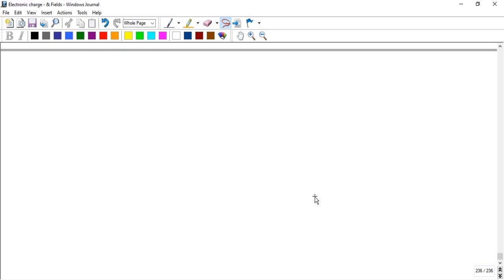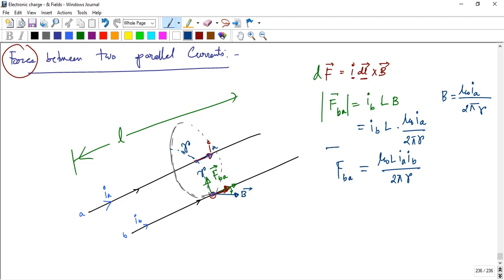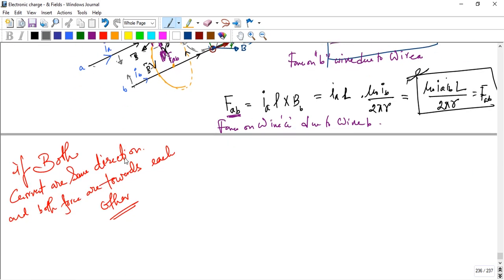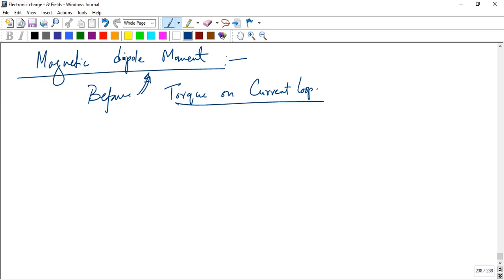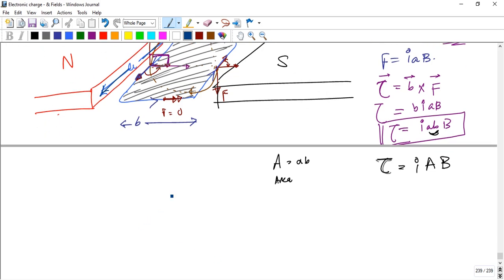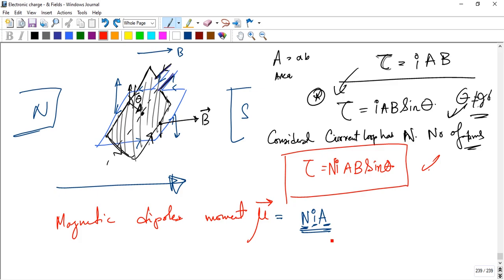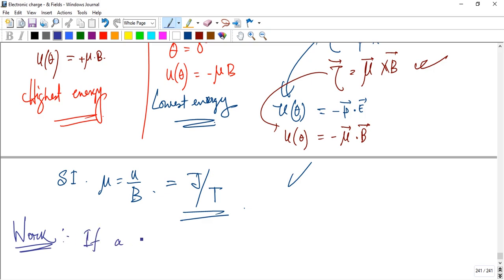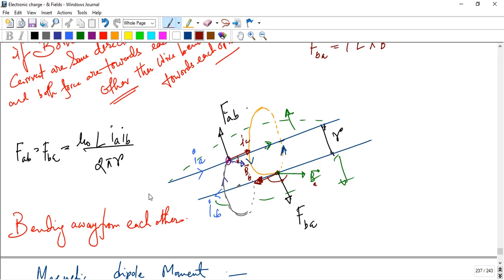Magnetic Dipole Moment & Force Between Two Parallel Currents | Class 12 Physics | JEE NEET CBSE L-40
Force Between Two Parallel Currents & Magnetic Dipole Moment 🔥 Class 12 Physics | CBSE/JEE/NEET"

🚀 Master Moving Charges & Magnetism for CBSE/ISC/JEE/NEET!
In this video, we’ll cover:
✔ Force Between Two Parallel Currents – Derivation, Formula & Right-Hand Rule
✔ Magnetic Dipole Moment – Definition, Formula & Applications
✔ Ampere’s Circuital Law & Torque on a Current Loop

Biot-Savart Law vs Ampere’s Law

Magnetic Field Due to a Current-Carrying Wire

Torque on a Magnetic Dipole in a Uniform Magnetic Field

🔥 Best for: Class 12 Physics (Chapter 4) | IIT JEE | NEET | Board Exams